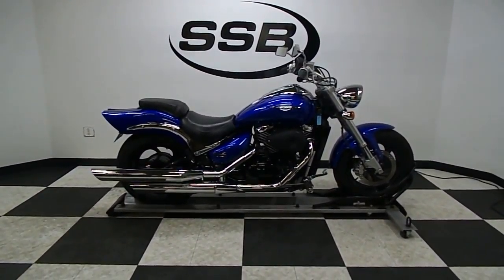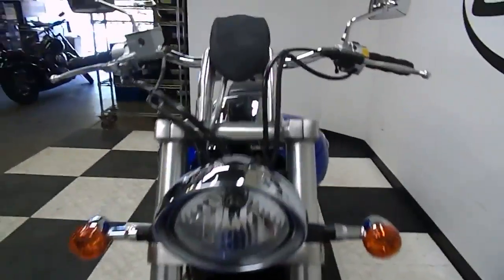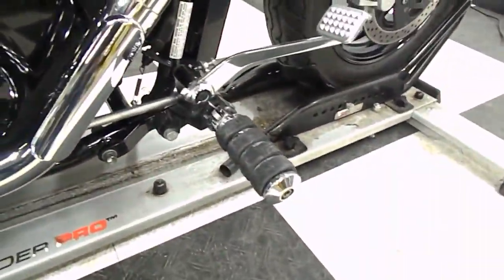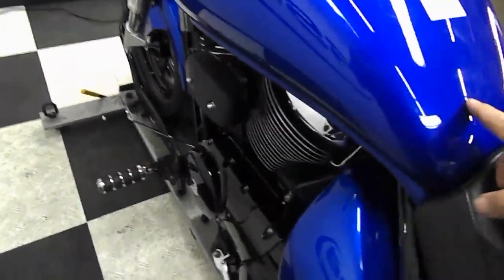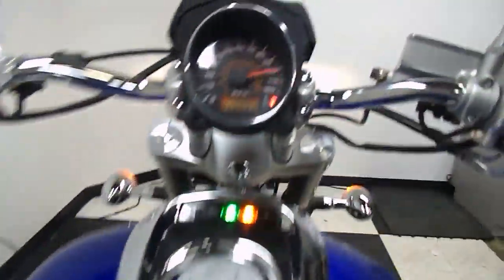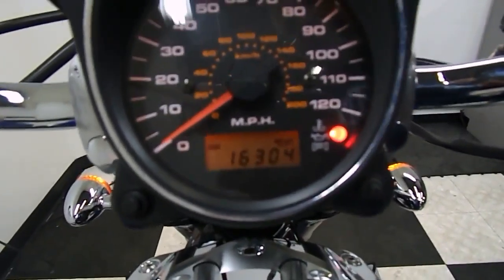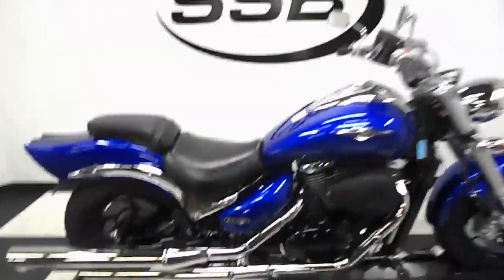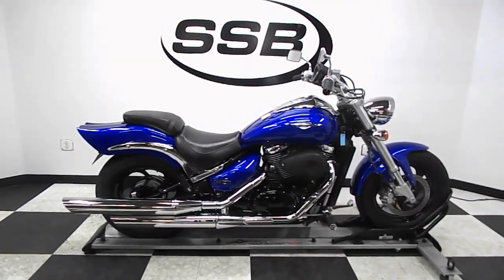2006 Suzuki M50 Boulevard Blue - used motorcycle for sale - Eden Prairie, MN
For more pictures of this motorcycle or to view our massive selection of pre-owned bikes, please visit us